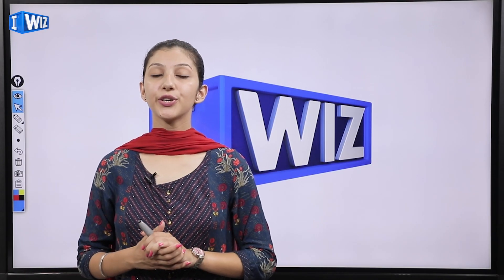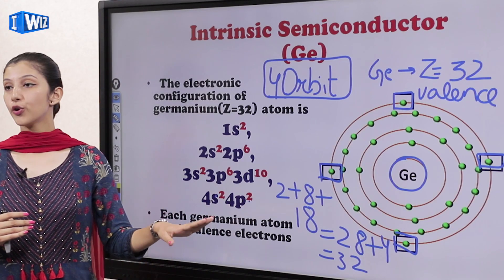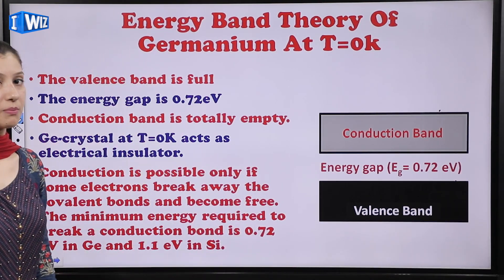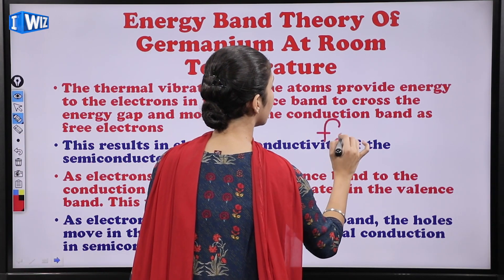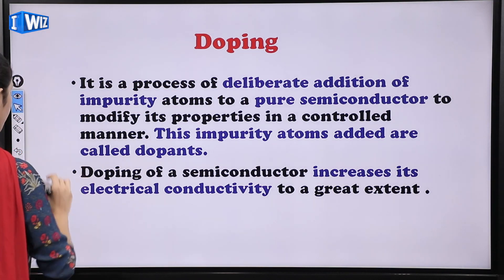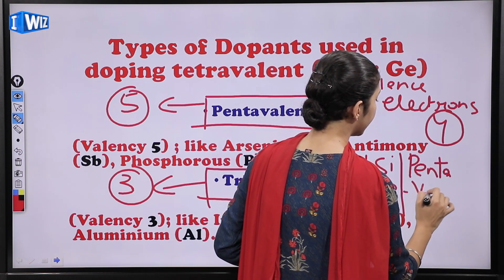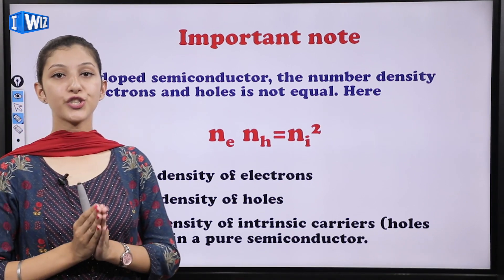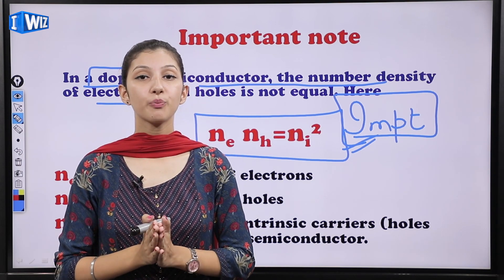Semiconductor Electronics | Class 12 Physics | Intrinsic & Extrinsic | CBSE | NCERT | Part - 2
This Physics video for Class 12 about the Introduction to Semiconductor Electronics, Intrinsic & Extrinsic Semiconductors of the Chapter Semiconductor Electronics is Part 2 and will help you understand the depth of further concepts.

The topics covered in this video are:
-   Intrinsic & Extrinsic Semiconductors